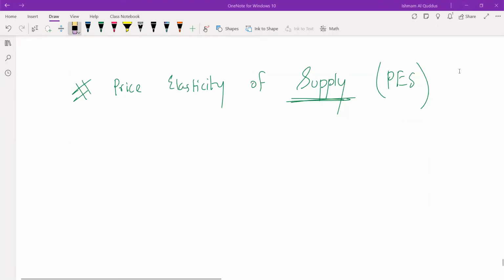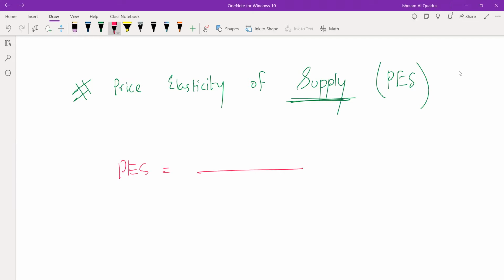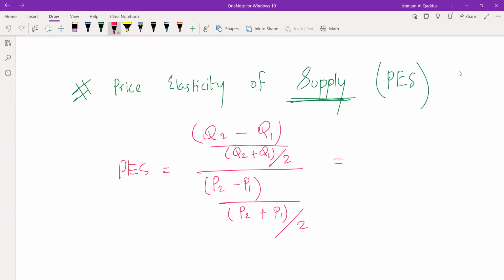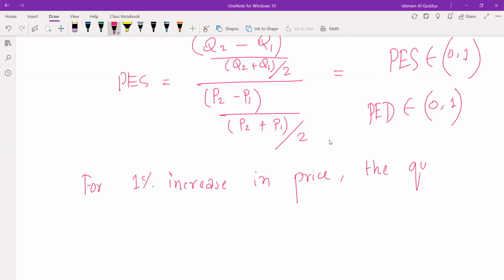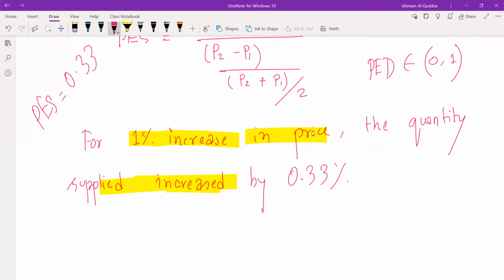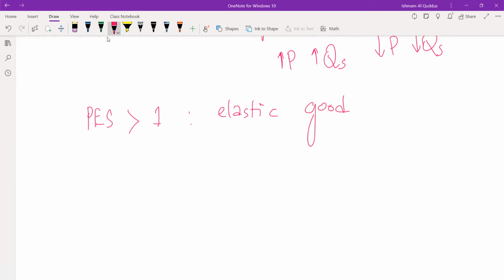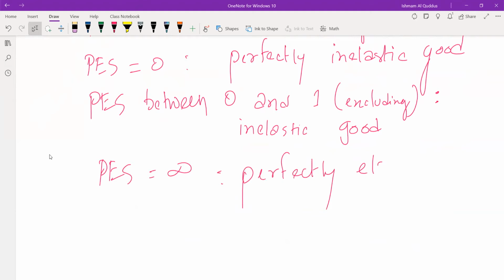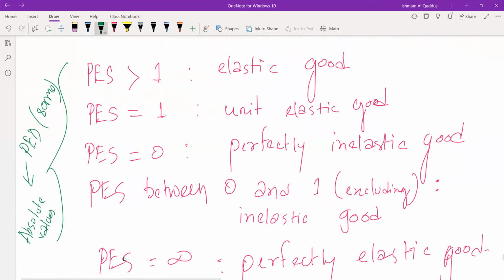18 Price Elasticity of Supply